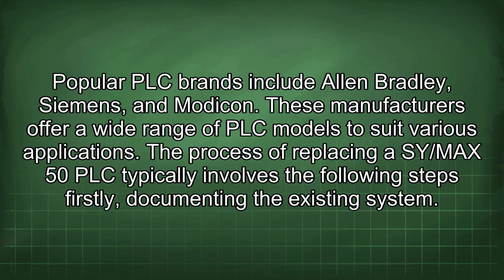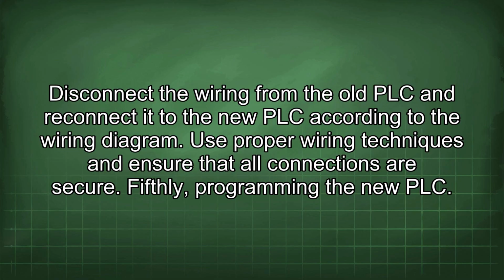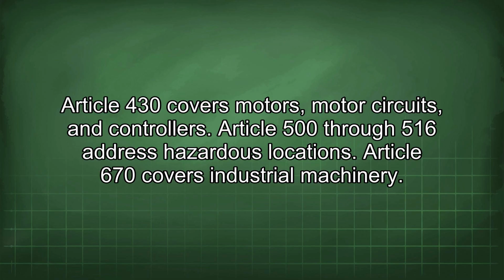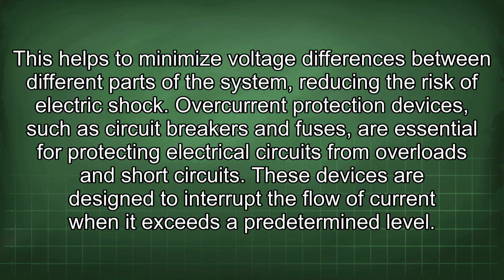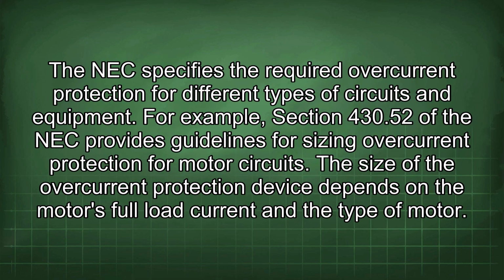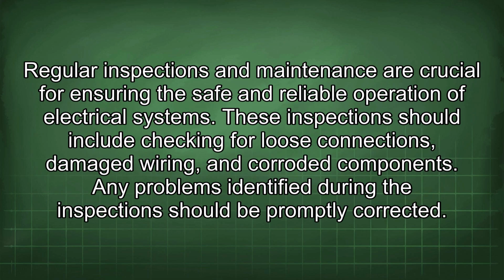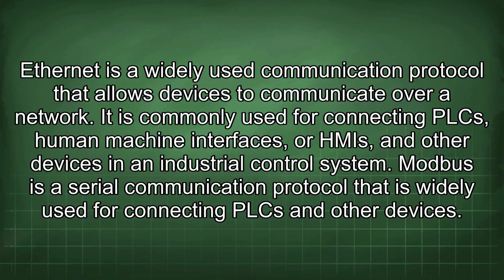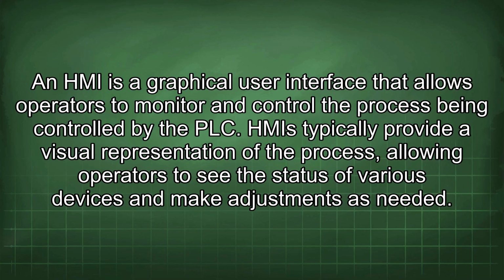Understanding and Replacing Outdated SY/MAX 50 PLCs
This video discusses the SY/MAX 50 PLC, commonly associated with Square D, Schneider, and Modicon. We explore its history, function, and potential replacement strategies for outdated systems. Learn about upgrading your control panel components effectively.